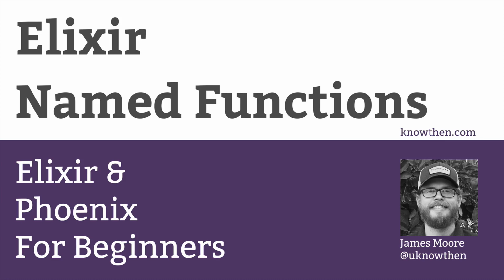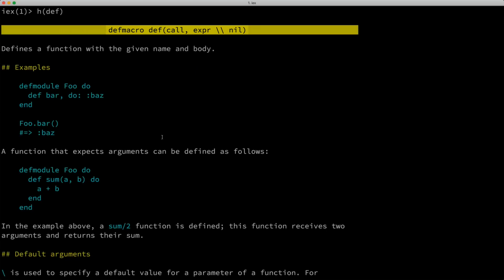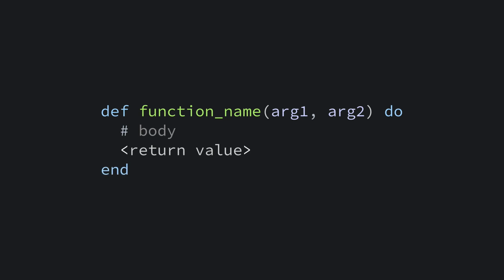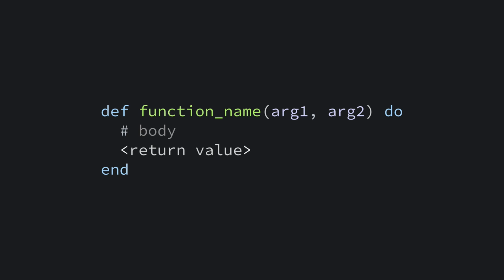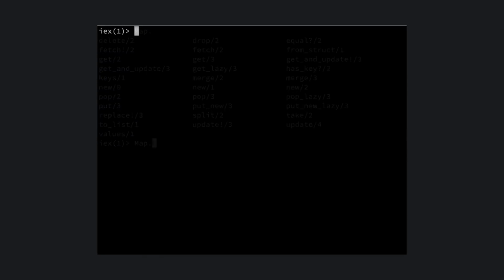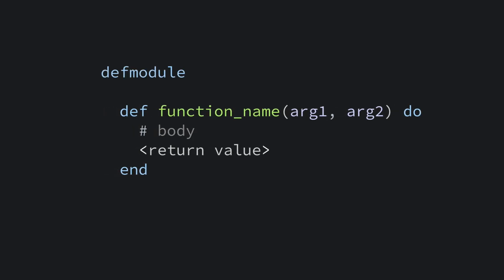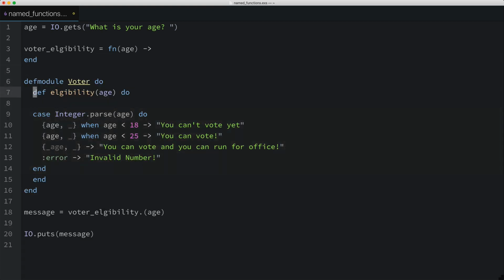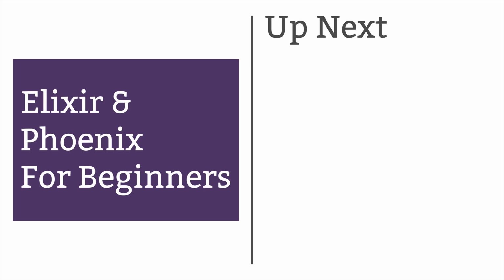Elixir & Phoenix for Beginners | 036 Named functions